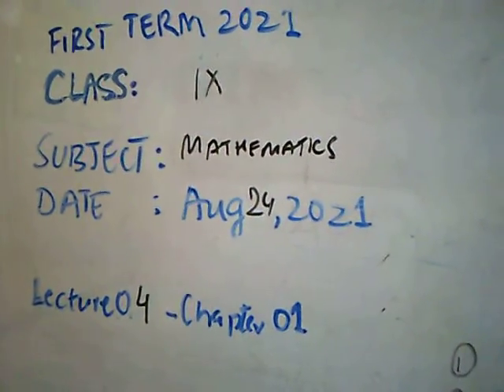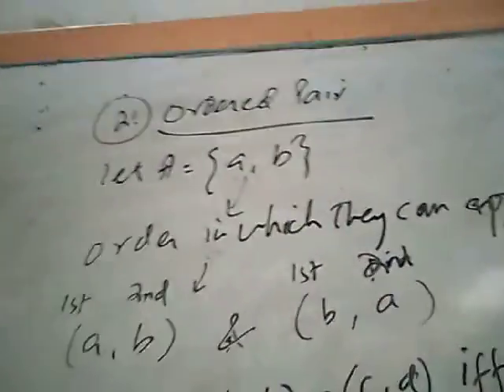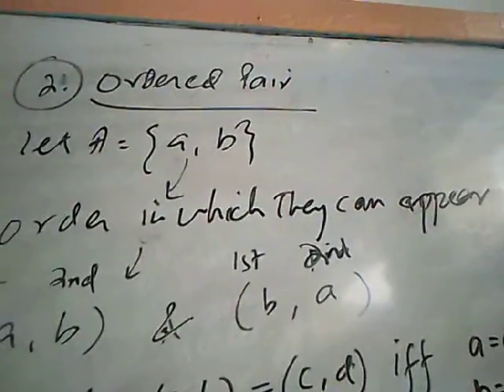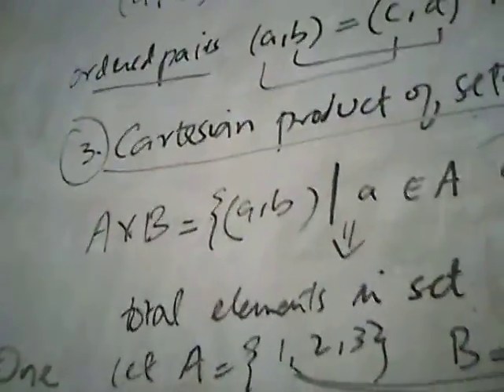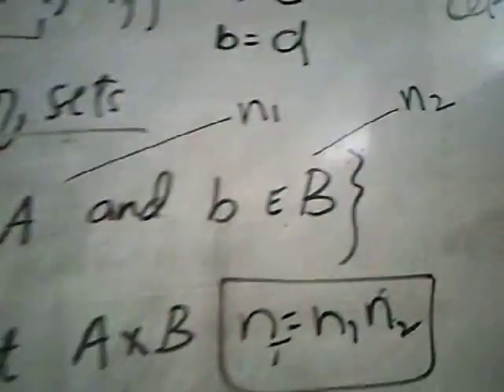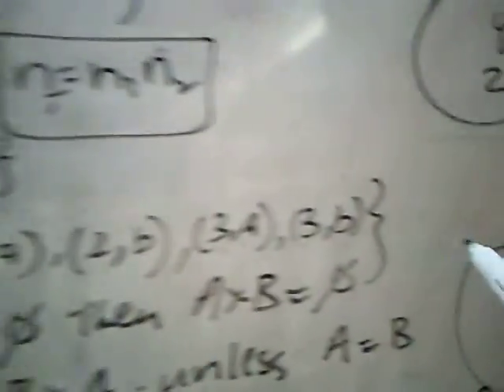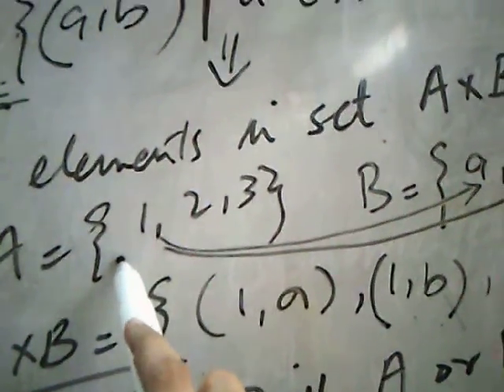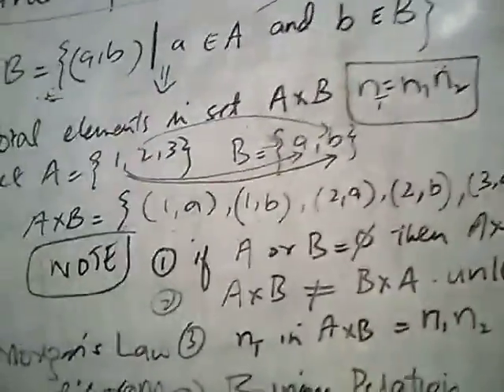level 9th maths lecture 4 part b